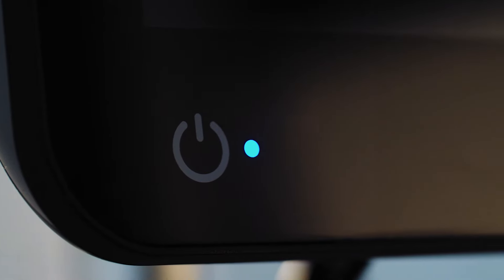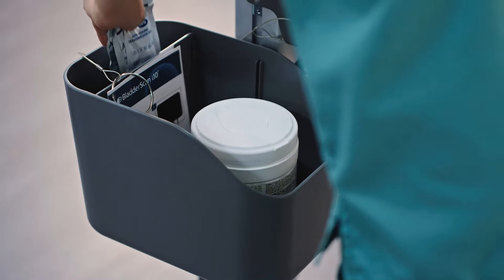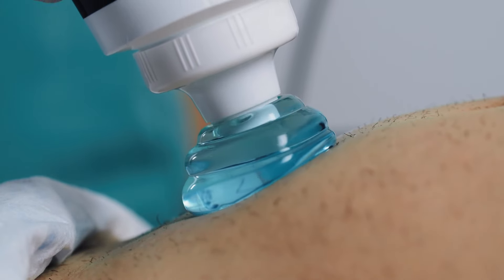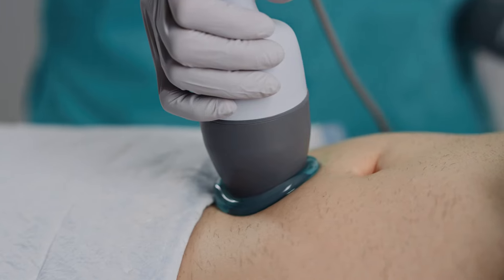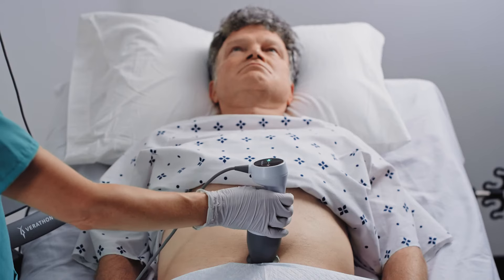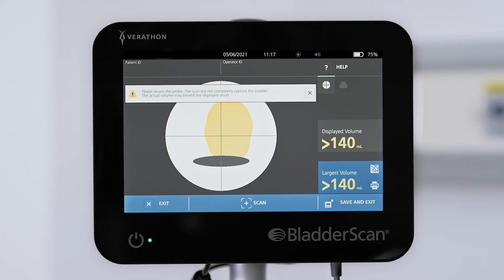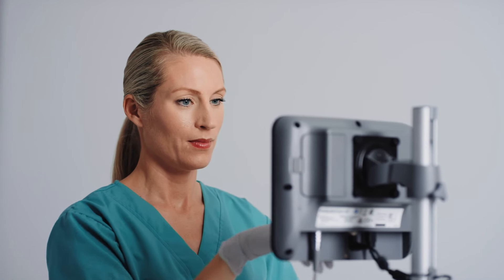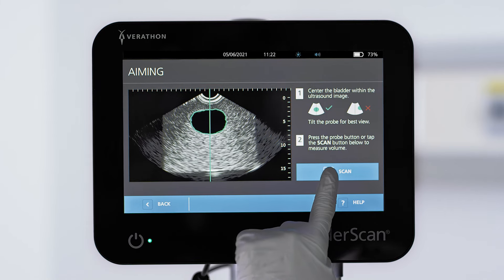How to Use Verathon BladderScan® i10™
Powered by ImageSense™, Verathon’s groundbreaking
artificial intelligence technology, BladderScan i10™ harnesses
real-world data to consistently detect and define bladder
location, size and shape across all pediatric and adult patient
types and anatomies.

This video provides an in-depth tutorial on how to use BladderScan i10™ to refresh your skills or for staff in-service.

Chapters:
0:00 Introduction to BladderScan i10 System
0:35 Workstation Overview
2:01 Prepare for the Exam
3:25 Placement of the Ultrasound Probe
8:24 Cleanup
8:40 Transferring the Exam
9:16 Preparing for Next Use
9:30 Maintenance (Biomed)